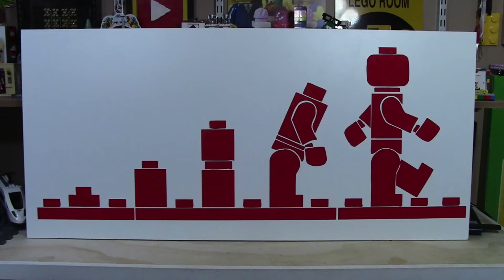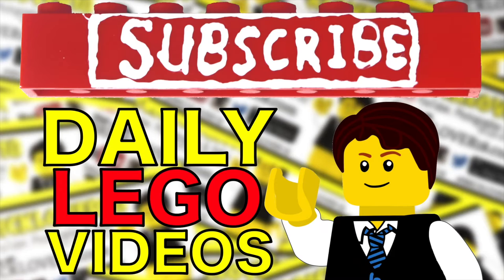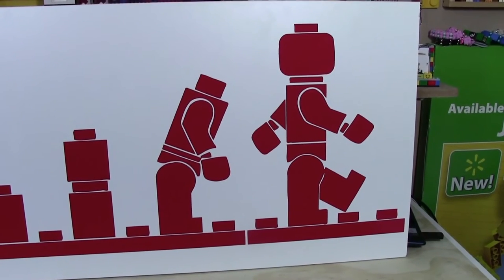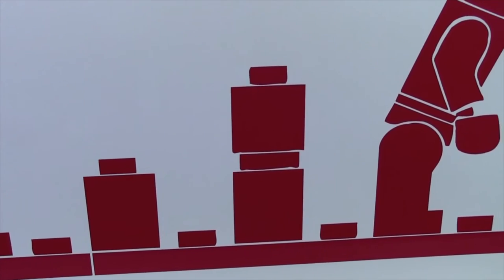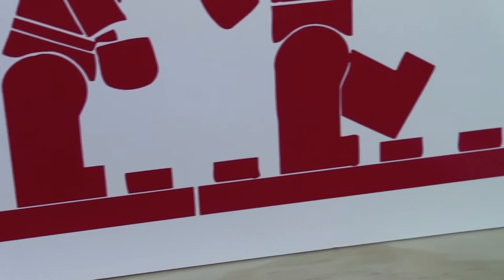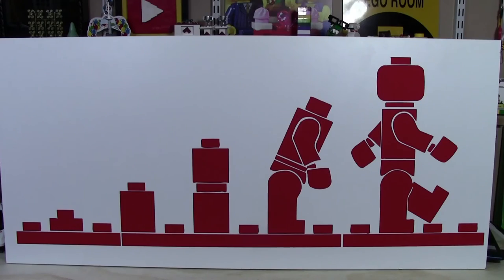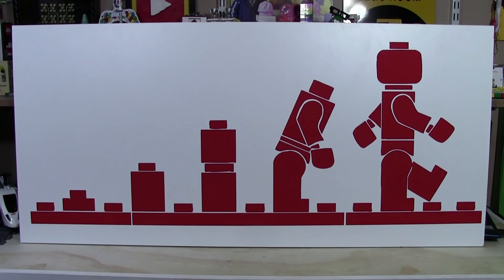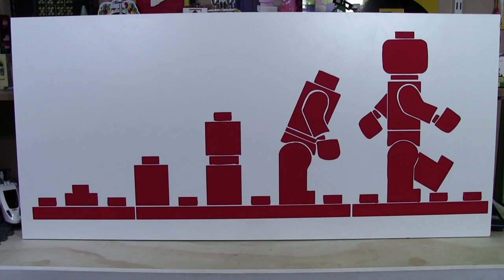EVOLUTION OF THE LEGO MINIFIGURE *WALL DECAL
This awesome decal showing the evolution of the LEGO minifigure will look great in your LEGO room!